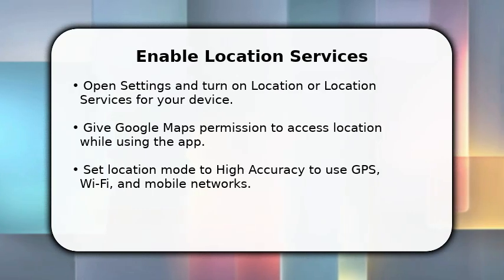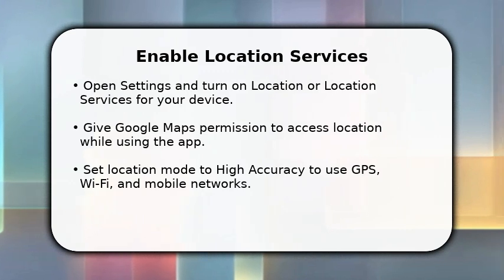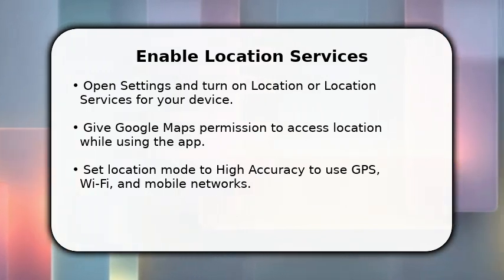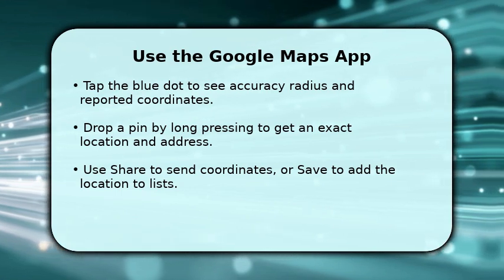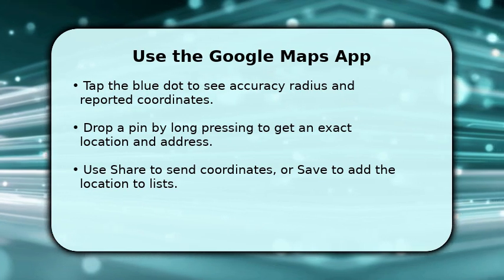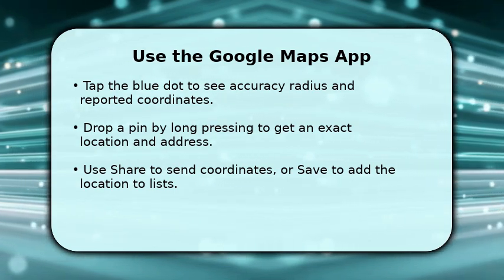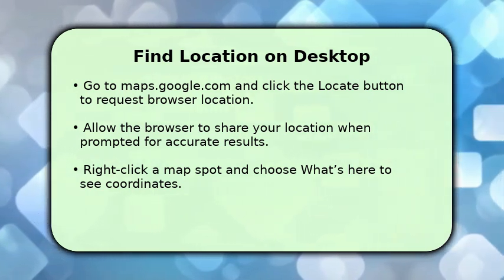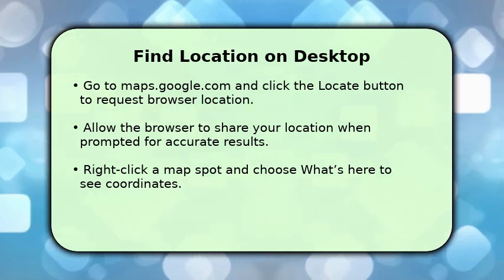How to Find Your Location on Google Maps (full Guide)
How to Find Your Location on Google Maps (full Guide) | 🔒 Surfshark VPN Deal — Stay private and secure. $1.99/mo + 3 Months Free ▸

Discover the simple steps to pinpoint your exact location on Google Maps in this comprehensive guide. Learn how to use various tools and features within the app, including compass directions, satellite imagery, street view, and more.

Google Maps, find my location, location services, compass direction, street view,